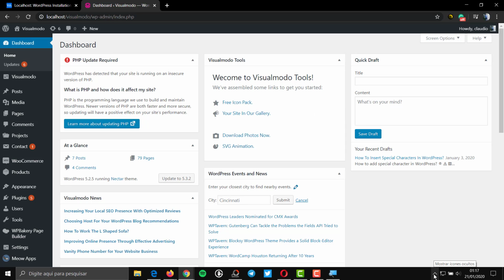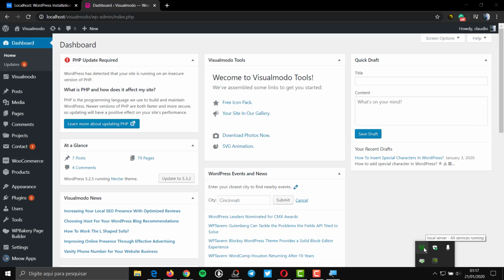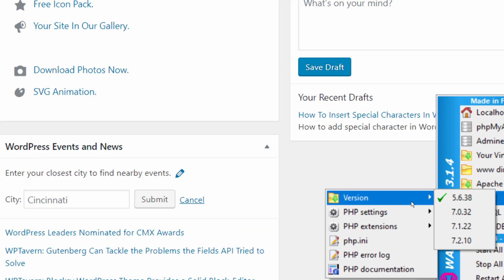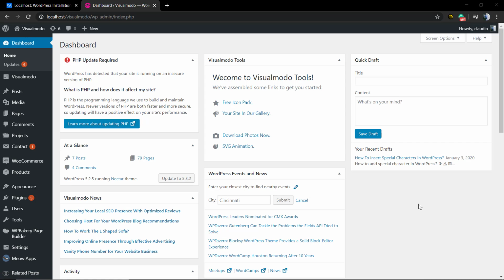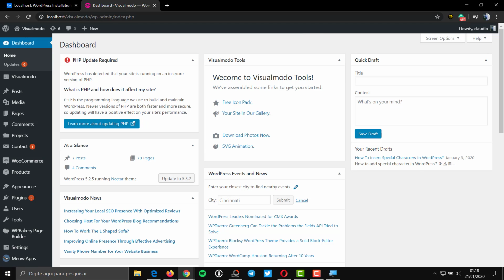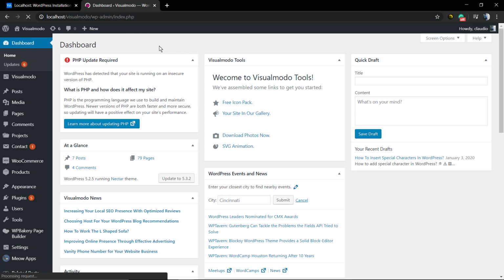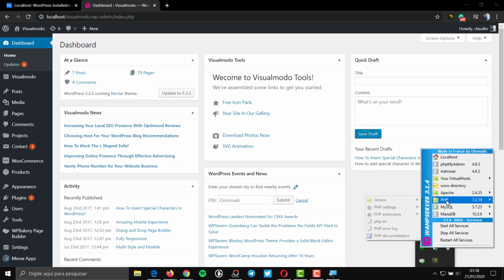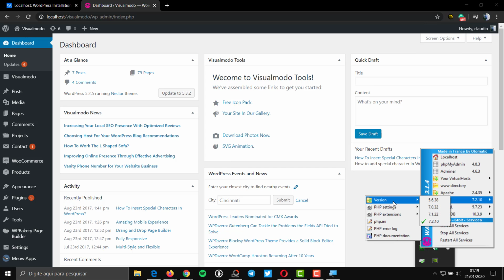How To Edit PHP Settings In Wamp Server? (Localhost)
In today's web development video tutorial we'll learn the importance of having an updated PHP version even in local server (Wamp) and how to update it. In addition, we'll learn how to edit other important PHP settings using Wamp Server in a fast, simple and easy method.